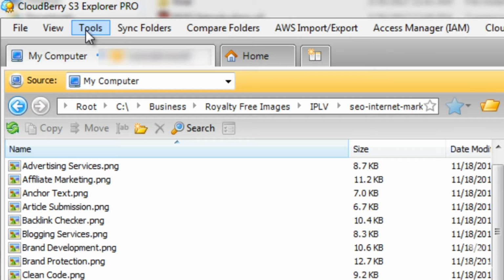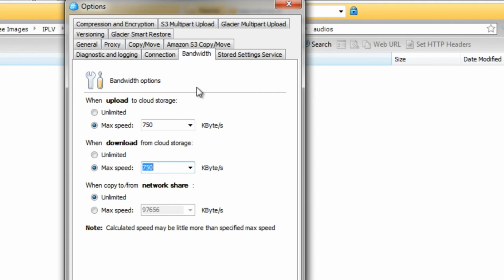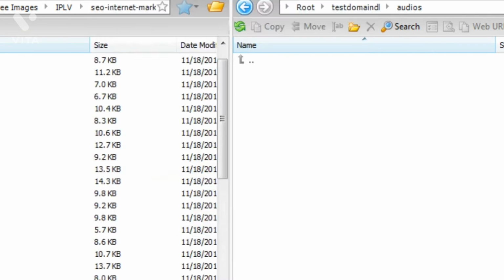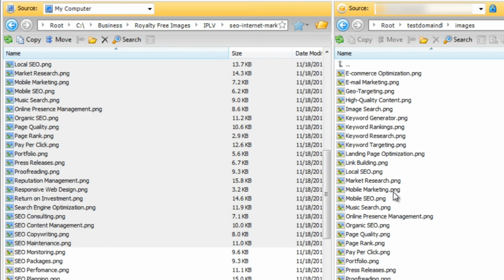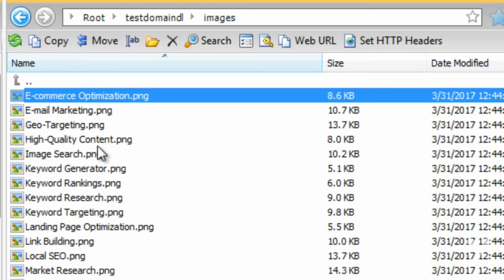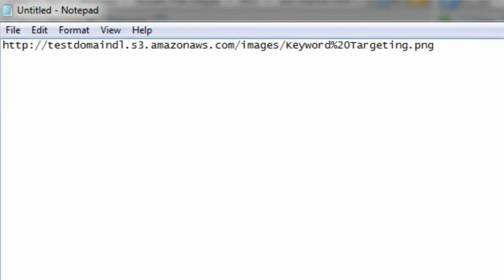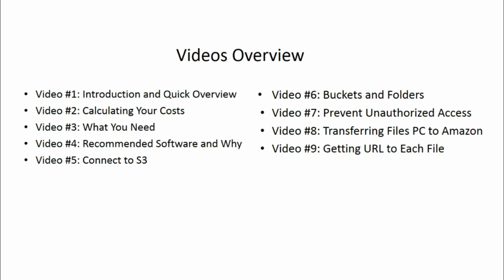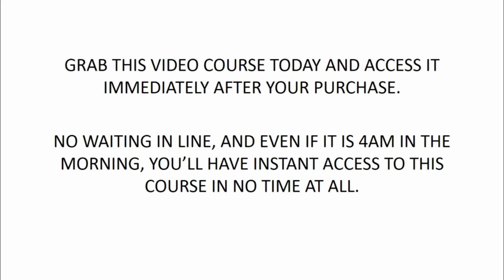100%Free video Course. Start Earning with wordpress. Part-17B